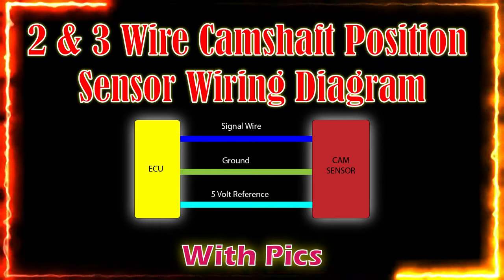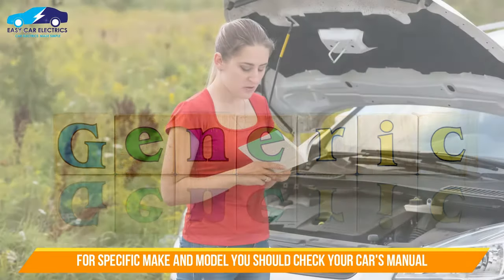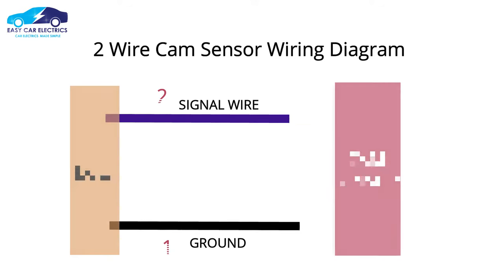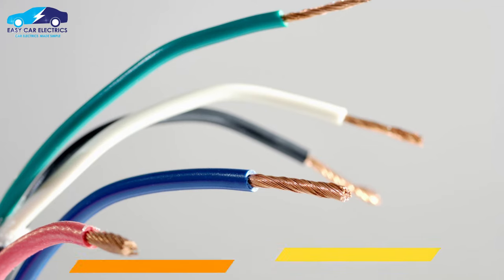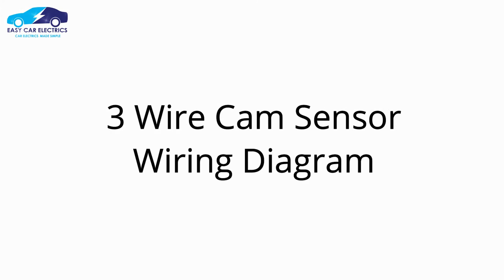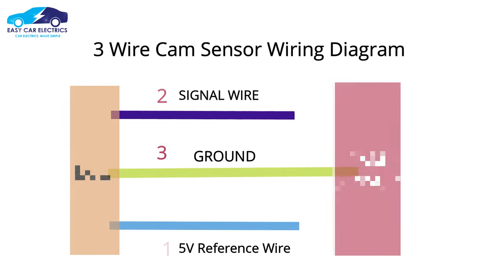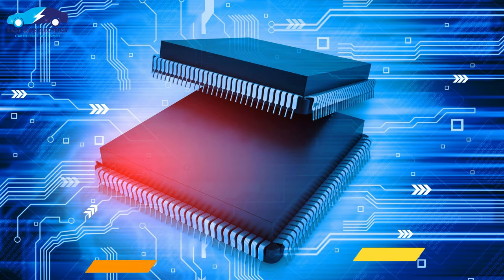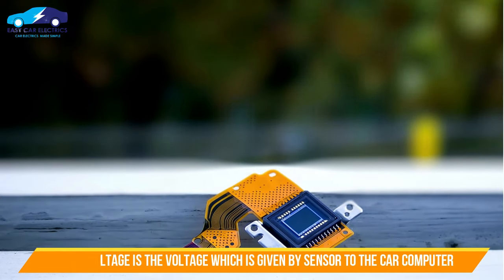2 & 3 Wire Camshaft Position Wiring Diagram - Easy Car Electrics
In this powerful video, you will learn two and three wire camshaft position sensor wiring diagrams in easy-to-understand language.

2 & 3 Wire Camshaft Position Sensor Wiring Diagram With Pics